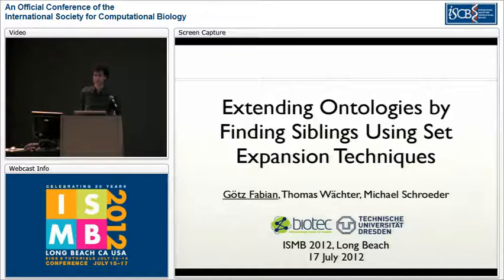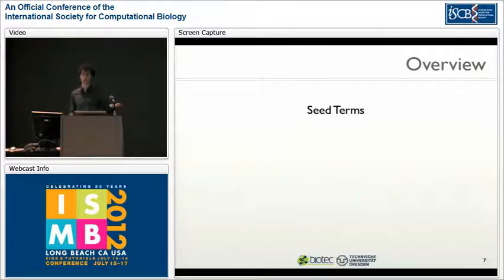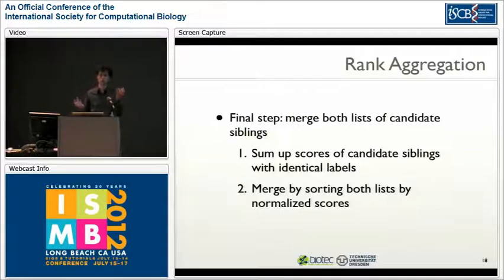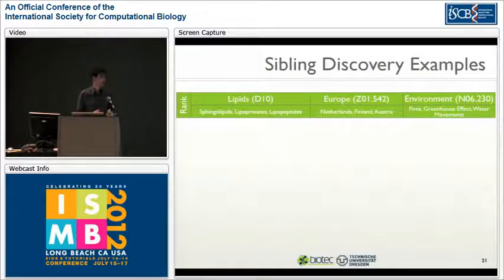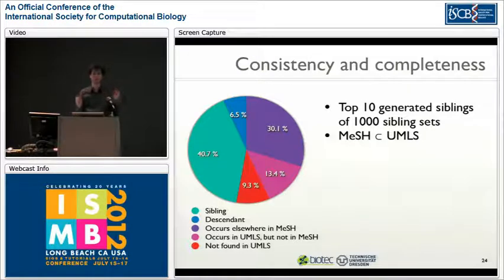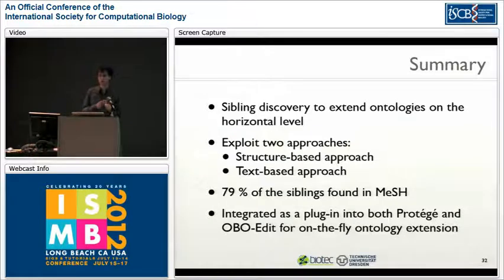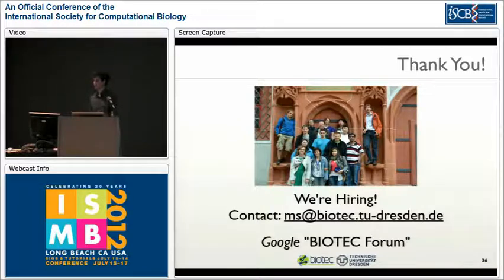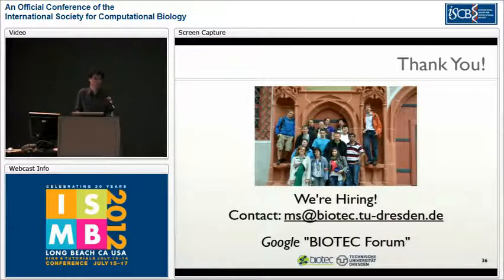Extending ontologies by finding siblings using set expansion techniques - Götz Fabian - ISMB 2012